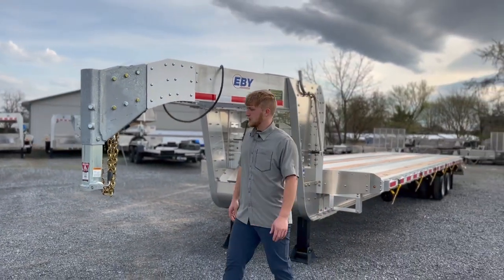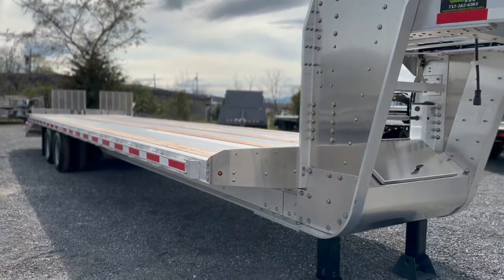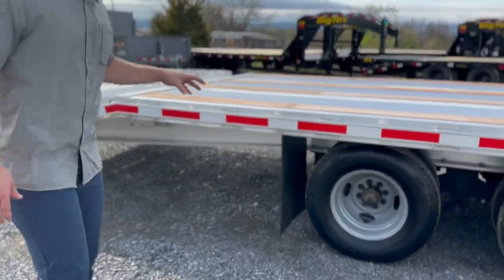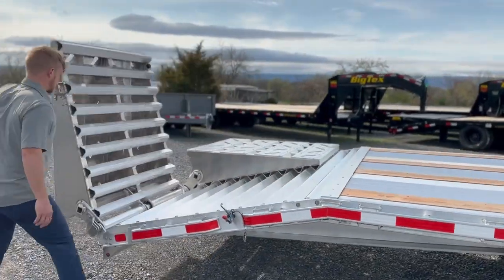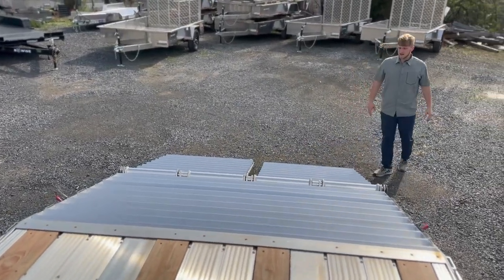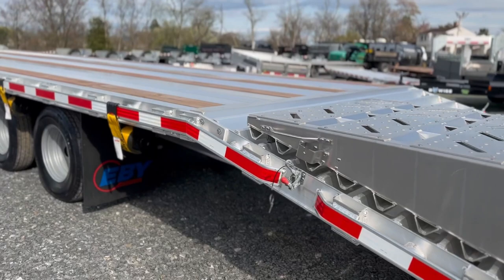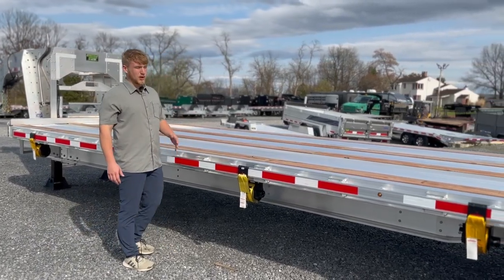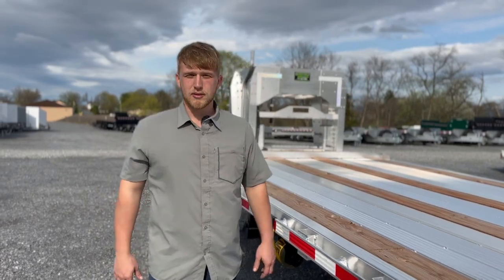EBY Gooseneck Heavy-Duty/Lightweight in One Powerful Design!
Introducing the brand-new EBY GN25K35 gooseneck trailer, a model that's designed to exceed all your hauling expectations. This high-quality trailer comes in pristine condition, boasting a 102" width and a 35' length, providing ample space for your cargo. Constructed with an aluminum frame, it has an impressive GVWR of 25,000 lbs., a light empty weight of 6,700 lbs., and an incredible payload capacity of 18,300 lbs. The GN25K35 is equipped with 10K axle capacity, and the hitch type is gooseneck, ensuring optimal towing performance and stability on the road.

EBY has meticulously designed the GN25K35 with numerous features to make your hauling experience seamless and efficient. The 19" extruded aluminum main beams and pierced-through cross member design contribute to its robust structure. The trailer comes with a reliable Hutch spring suspension, 10K axles, and electric brakes (with optional electric/hydraulic disc and drum available). Loading and unloading is made easier with the 50/50 folding ramps with spring assist, and the 5,000# rated removable load securement plates help keep your cargo in place. The GN25K35 also includes a handy tool box and energy-efficient LED lighting for enhanced visibility and safety on the road.